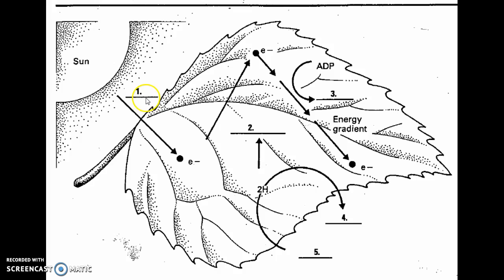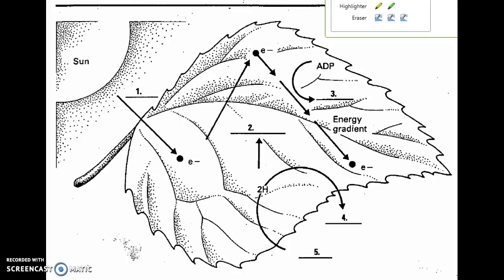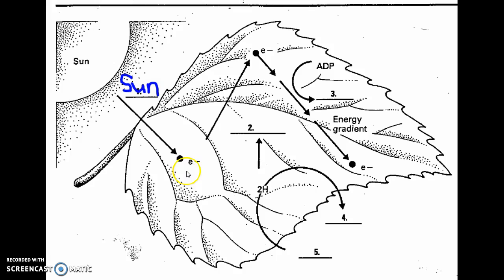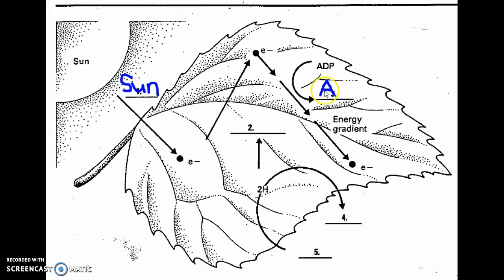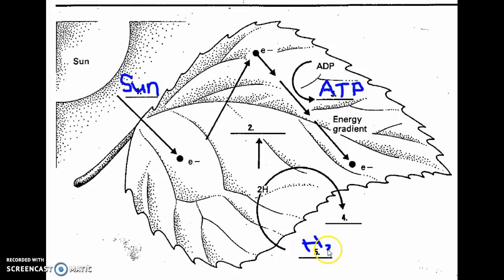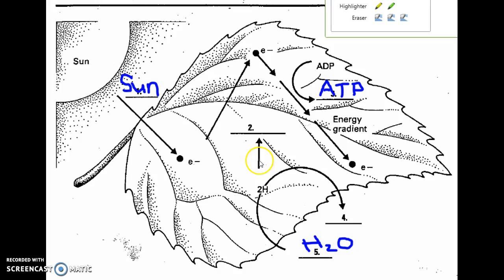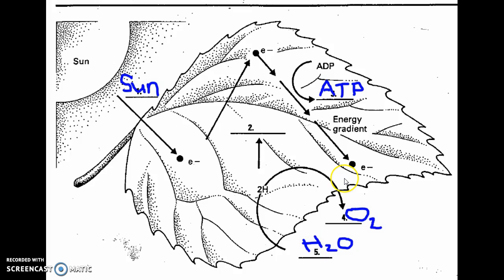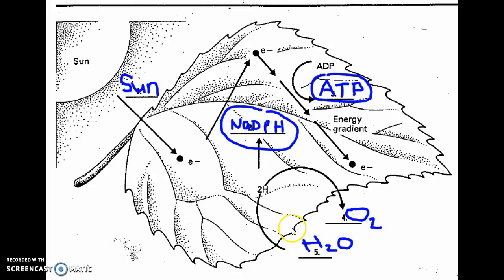Light Reactions Of Photosynthesis 1